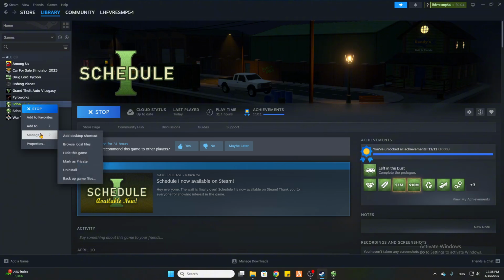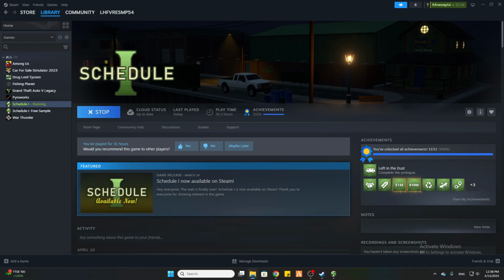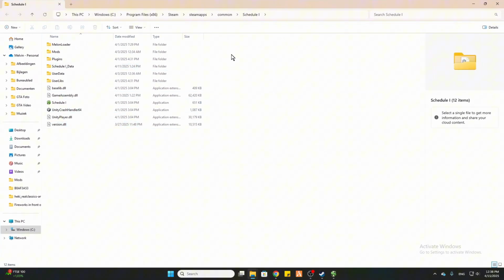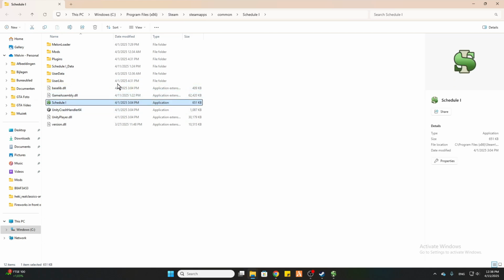How To Find Game File Location of Schedule 1 (Step By Step)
Trying to locate the game file location of Schedule 1? In this easy step-by-step guide, you'll learn exactly how to find the Schedule 1 game files on your PC. Whether you need to troubleshoot, mod, or simply back up your data, this video will show you where to find the game files for Schedule 1 quickly and easily.

🔹 Learn how to find game file location Schedule 1
🔹 Discover where to find game files Schedule 1
🔹 See how to find game files location Schedule 1
🔹 Find out how to locate Schedule 1 game file

This tutorial is perfect for anyone trying to access or explore the Schedule 1 game file location. Whether it's called Schedule 1 or Schedule I, we've got you covered!